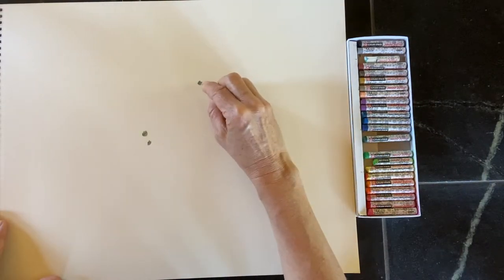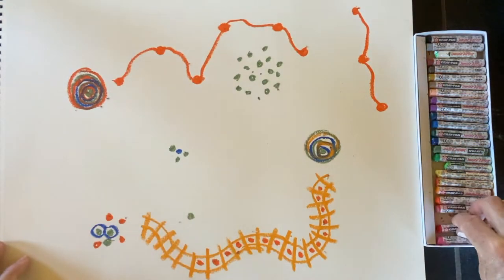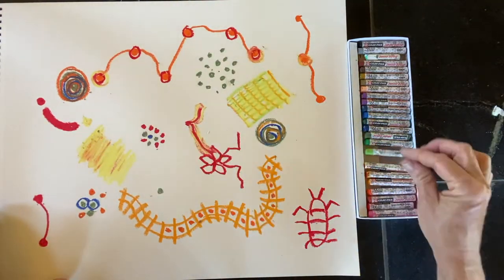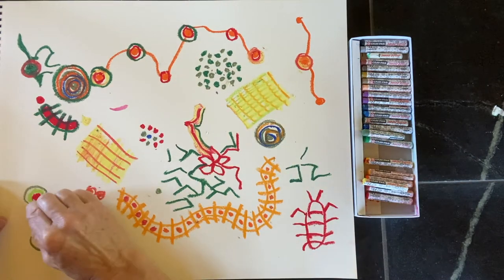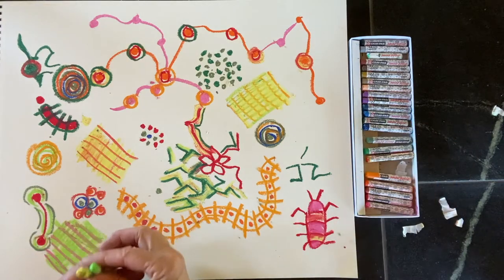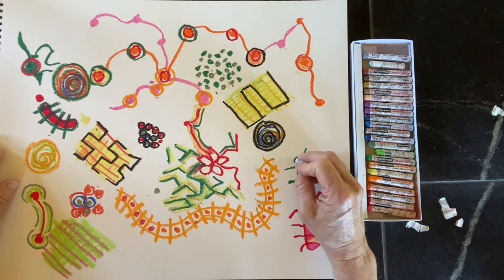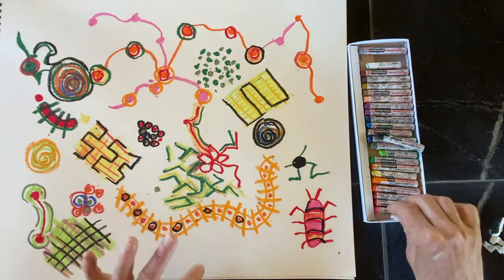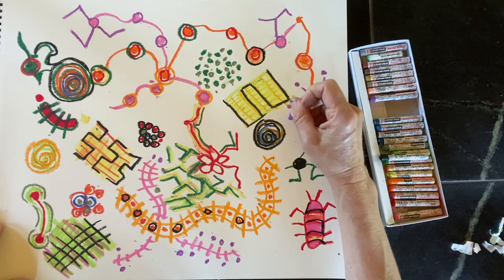Art with Ms. Aimee: Pastel Dreamscapes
Inspired by the work California funk artist Roy Dean DeForest, Ms. Aimee creates a playful world of color and line using oil pastels.